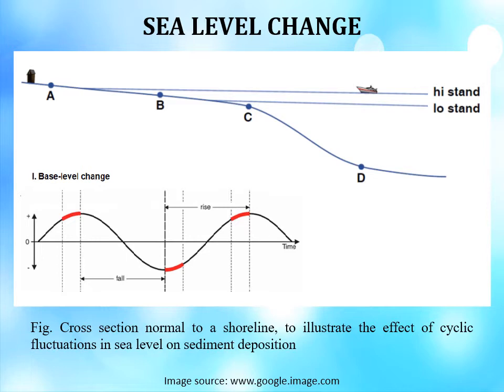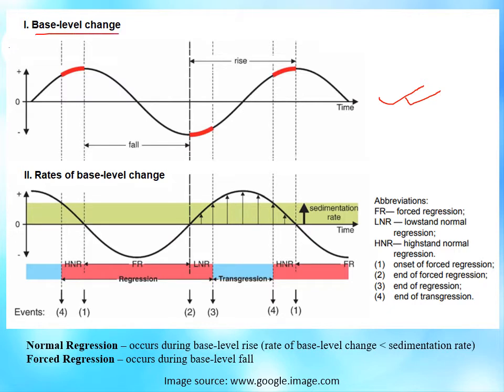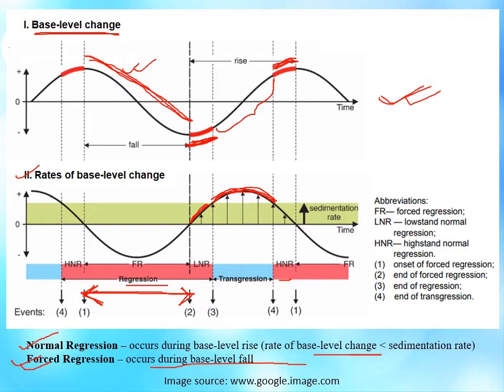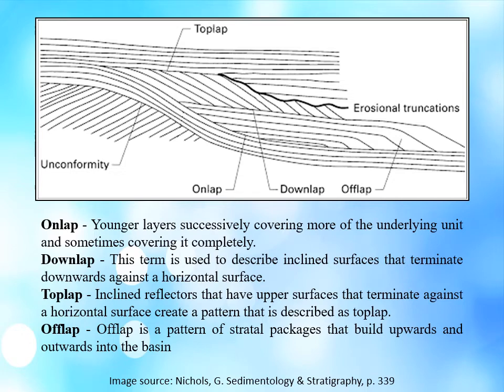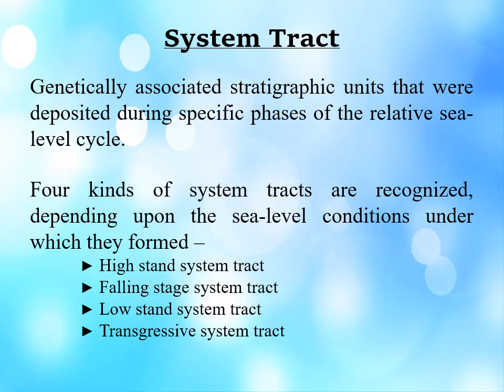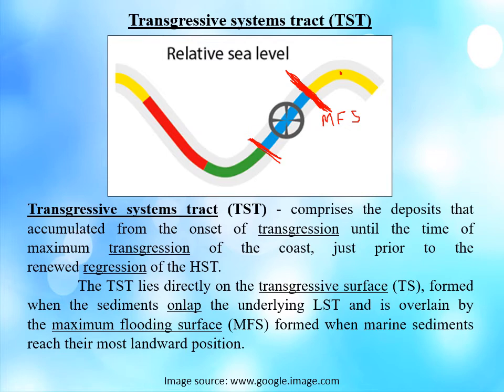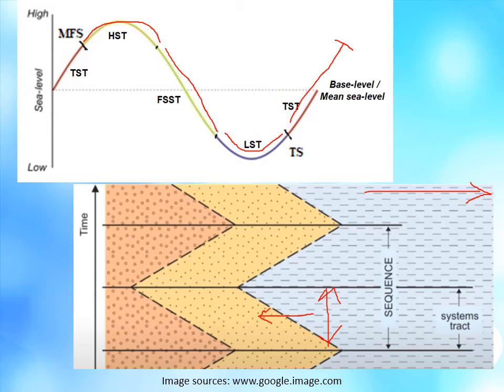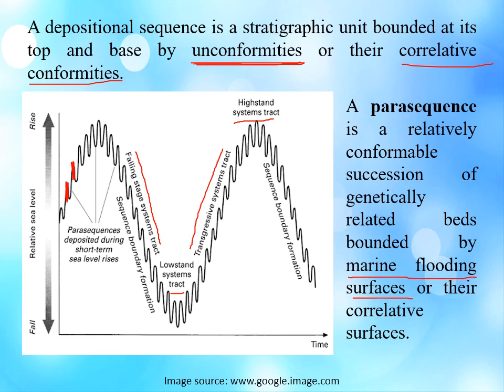Sequence Stratigraphy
This video will help you understand regarding the basic concepts of Sequence Stratigraphy.